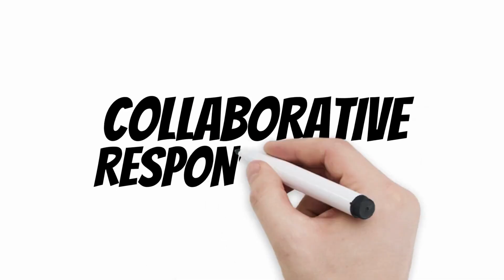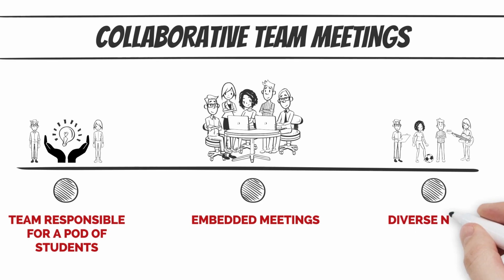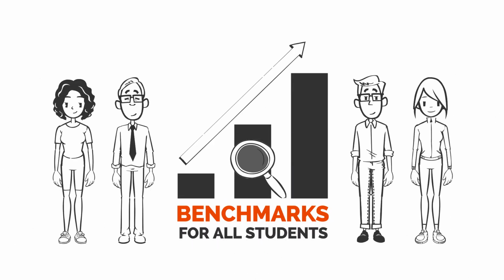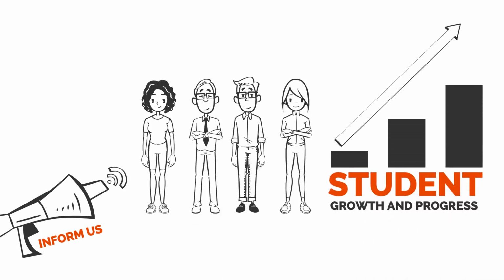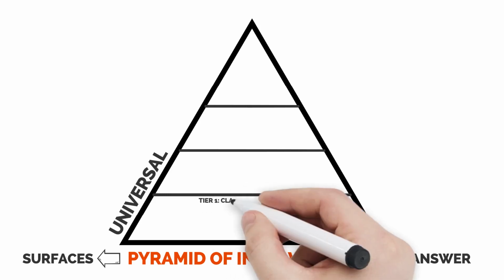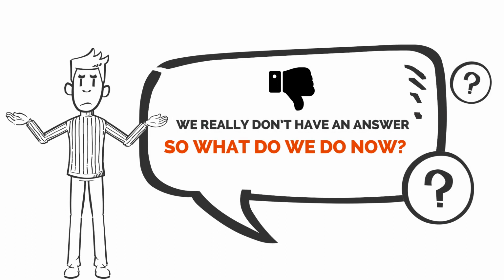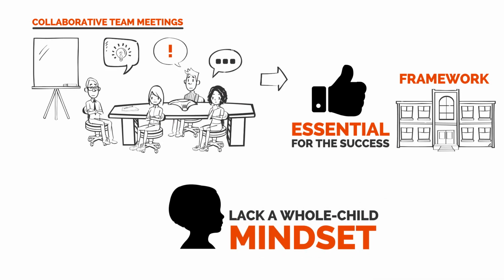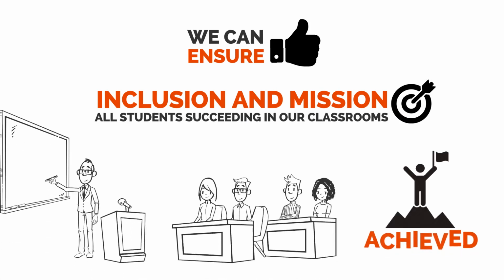Collaborative Response Model Overview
An overview of the essential elements of a Collaborative Response Model.  to learn more.